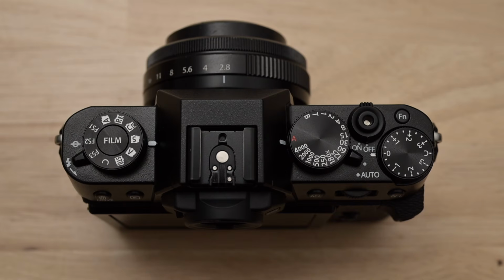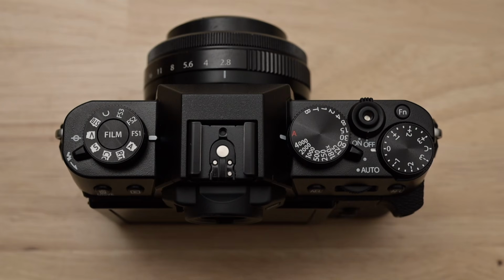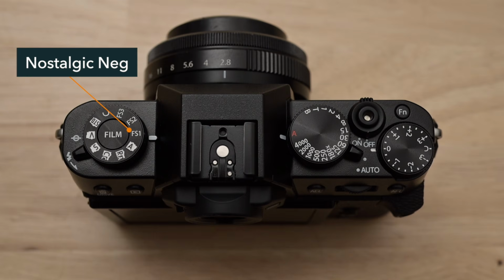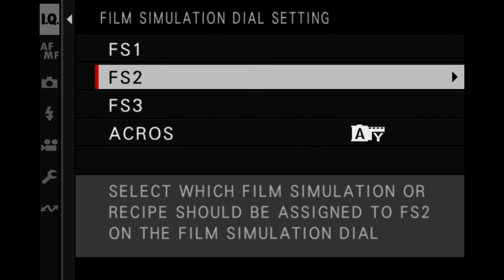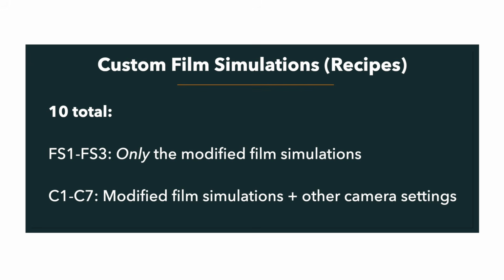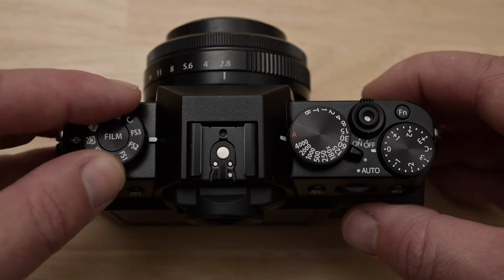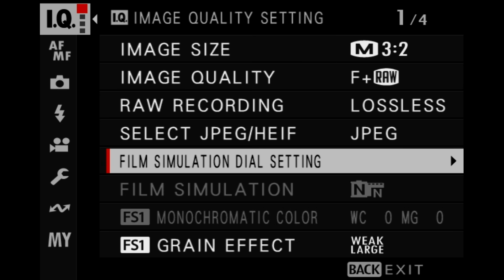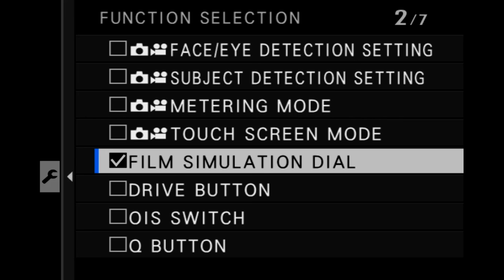Fujifilm X-T30 III Film Simulation Dial: Setup and Gotchas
The Film Simulation Dial on the Fujifilm X-T30 III is an innovative, interesting new control in this camera series. But it has some quirks that aren't immediately obvious and can lead to unexpected results if you're not aware of them.
In this video, I cover what the dial does, how to program it with your own custom film recipes for the dial positions, and the gotchas you need to know about how the dial interacts with other camera settings.

0:32 Overview of the Film Simulation Dial
1:45 Programming your Film Simulation Dial
4:04 FS1-FS3 vs C1-C7
5:26 Gotchas with the Film Simulation Dial